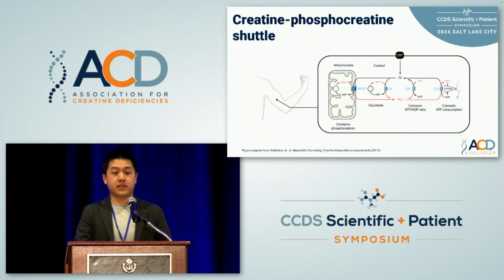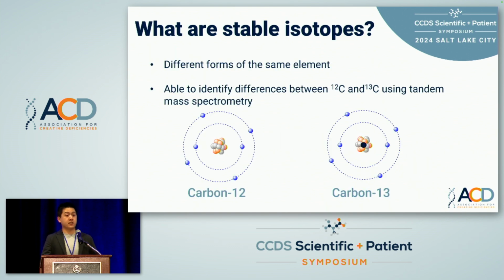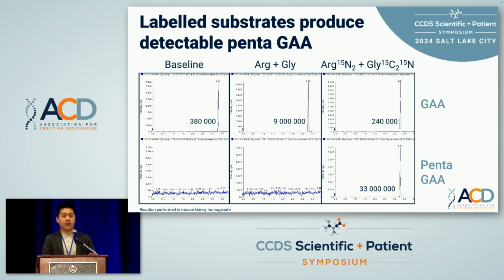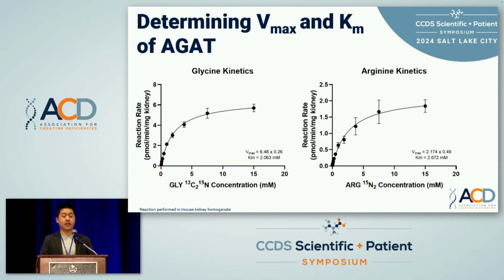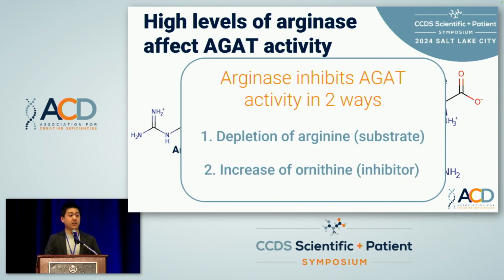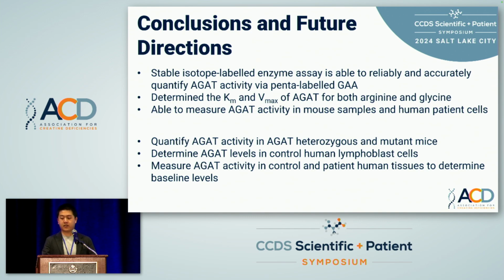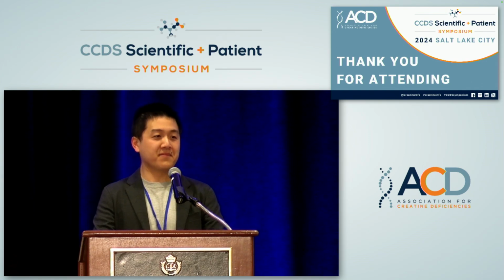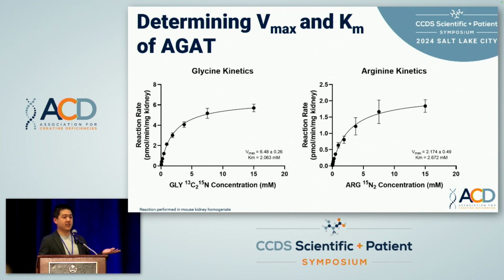Session 2 - Optimization of an Assay for Measuring AGAT Activity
2024 CCDS Patient & Scientific Symposium
Biology of Cerebral Creatine Deficiencies

Matthew Skelton - Creatine Transporter Knockout Mice Enter Their Teenage Years: What Do We Know and Where Are We Going from Here?

Steve Baker - Gene Delivery of AGAT and GAMT Boosts Creatine Levels in Creatine Transporter Deficiency Patient Fibroblasts